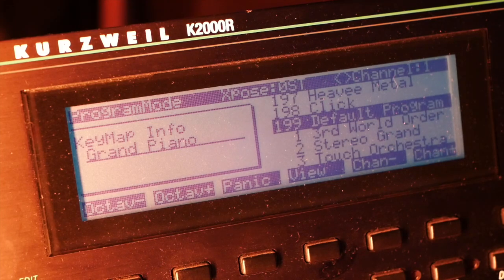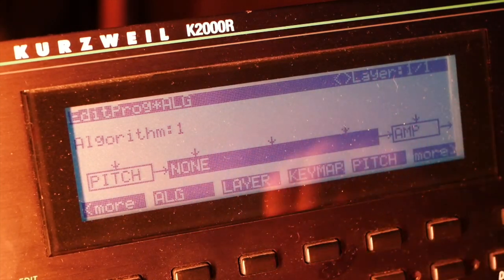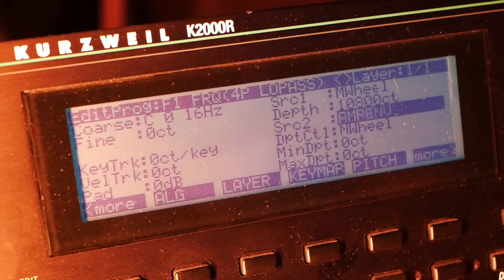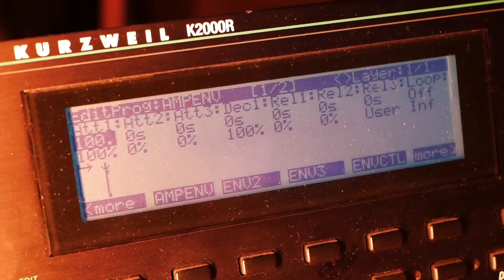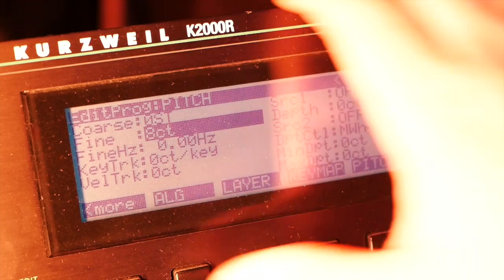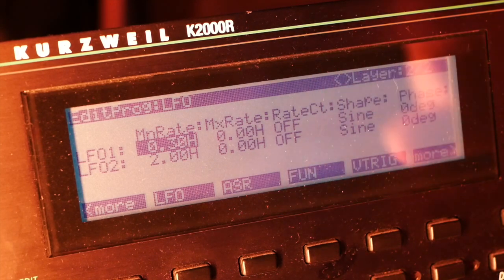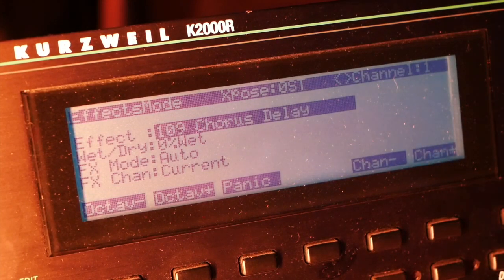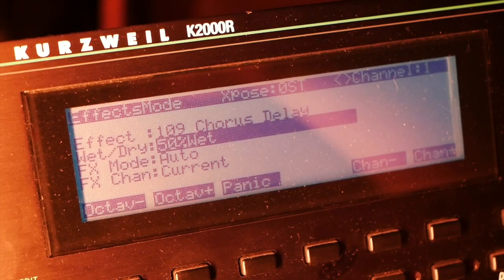Programming the K2000: detuned saw pad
Sorry about the dust on the screen!  I swear it's clean as a whistle in normal light, but I needed to shine a light directly on the screen for this video.  Soon I'll replace the screen backlight.

0.00 Intro
1:36 Keymap
2:16 Filter
4:00 LFO edit
4:55 Amp Envelope
6:22 detune and layering
8:03 naming
9:18 Effects
9:36 Noodling

This was fun.  I may do the other two pads mentioned in the above video soon or after I upgrade this K2000 unit.